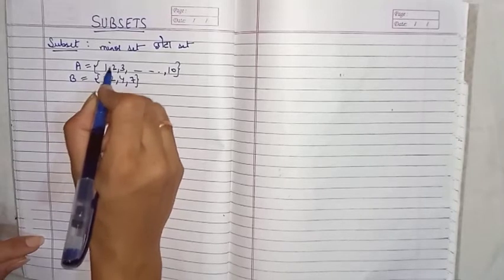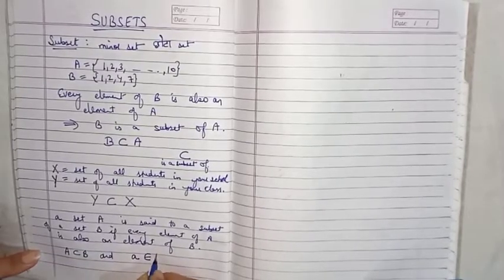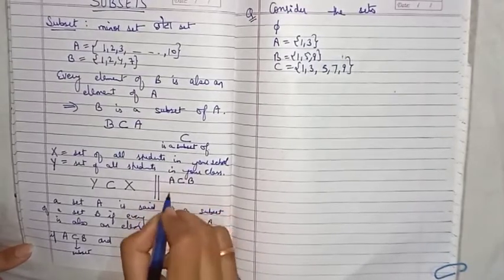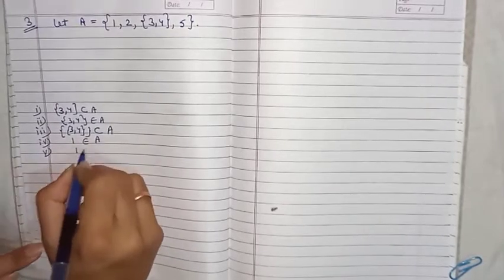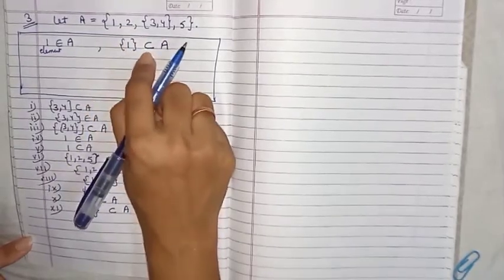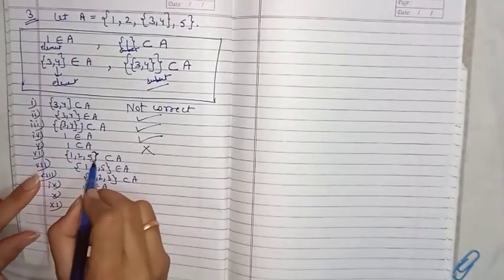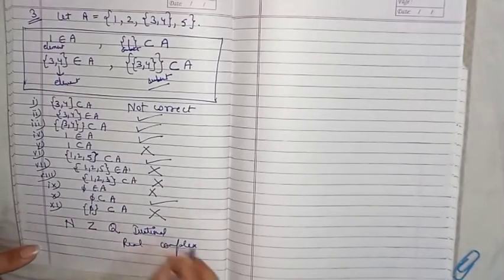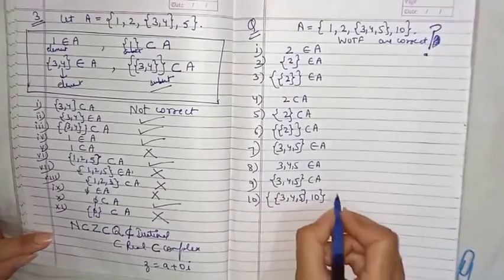Set Theory(subsets); lec3, class11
This video helps you understand the difference between 'belongs to' and 'is a subset of' in set theory. In the end of this video, I've given you a question to solve. I hope you all will solve it and send your answer in the comments section.